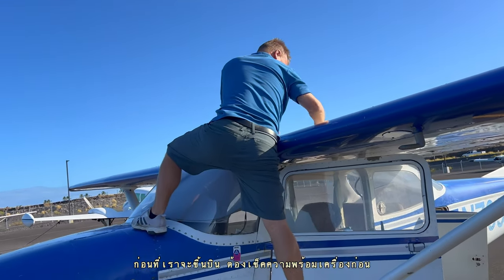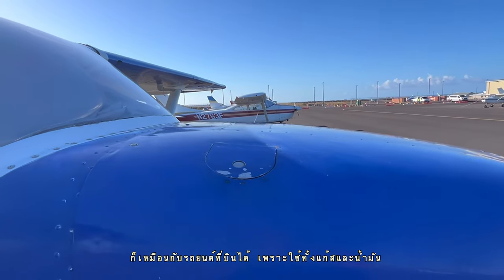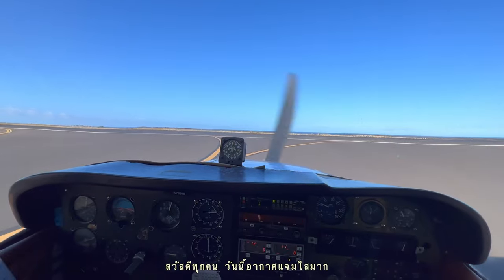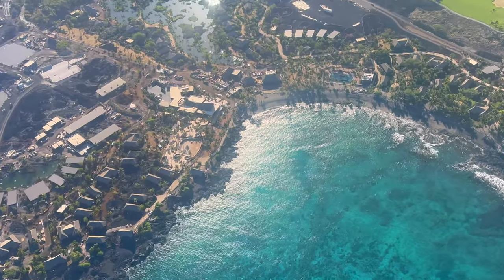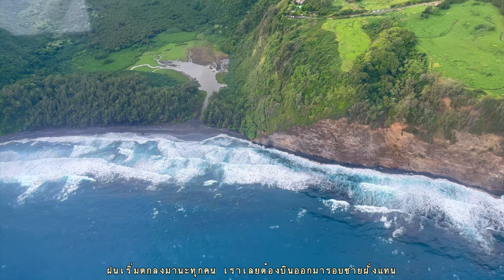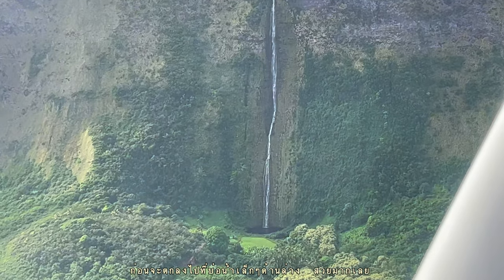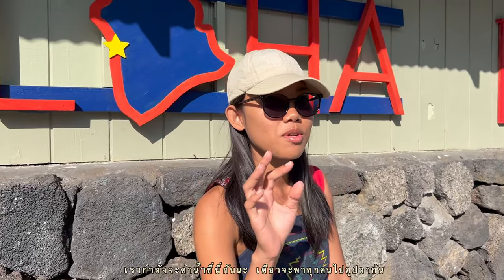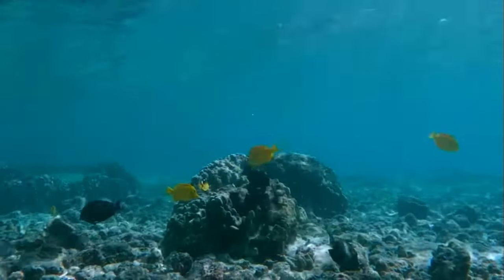🏝️Flying and Snorkelling in Kona Hawaii The Big Island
I’m Suma, and I’m super excited to take you along on my adventures around the globe. From stunning sights to quirky local spots, we’re all about exploring the world and having a blast!

✨ What You’ll Find Here:
- Fun travel vlogs showcasing my favorite moments
- Awesome tips and tricks to make your travels easier
- Delicious food adventures and cultural discoveries
- A few laughs (because who doesn’t love a good travel story?)